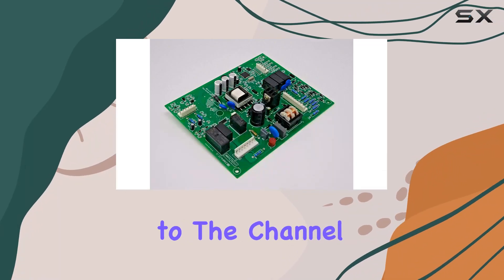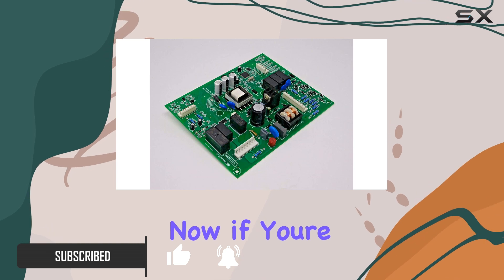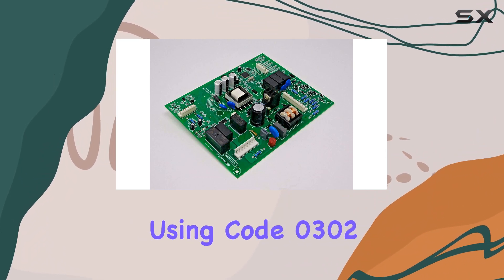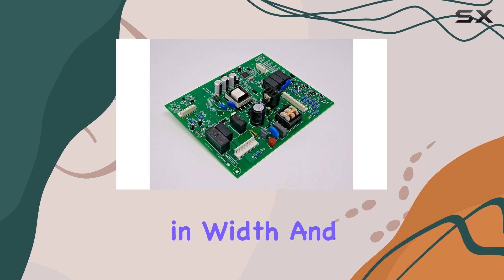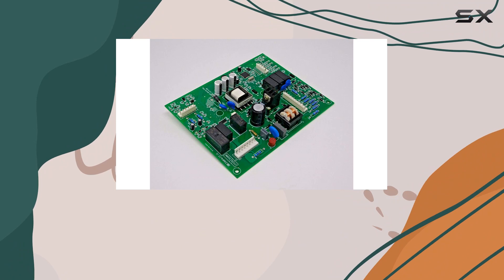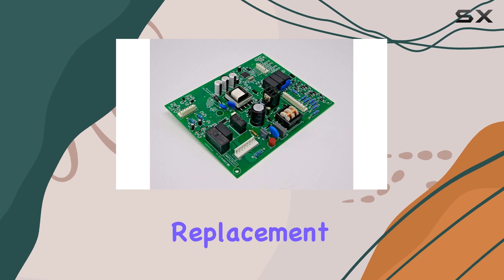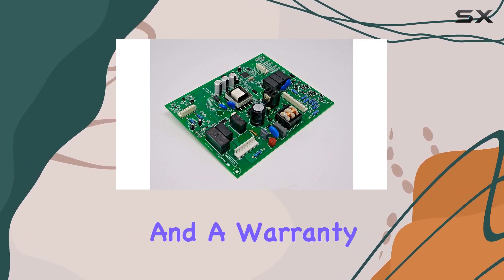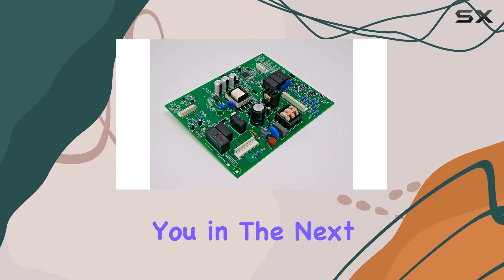Primeco W10312695, W10312695B Compatible Replacement Motherboard Refrigerator Overview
0:00 Intro
0:06 Review

Things that we mentioned in this video:
Primeco W10312695, W10312695B Compatible : B089M14RBJ